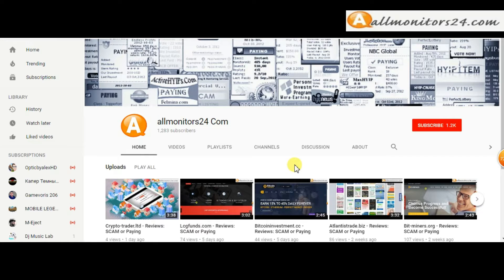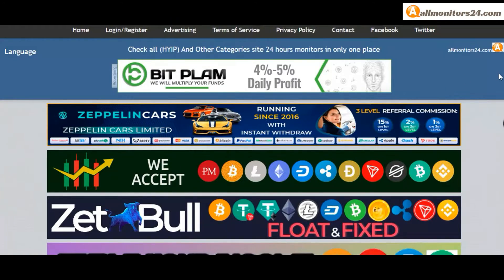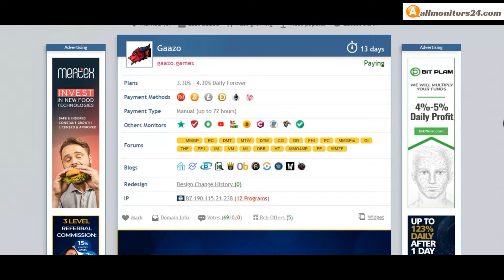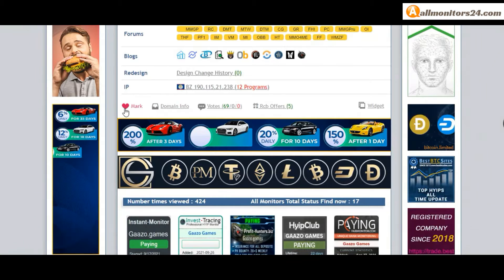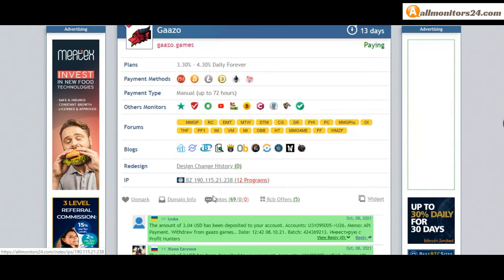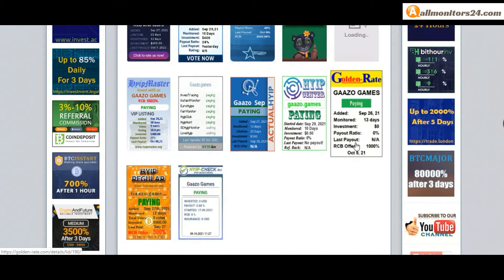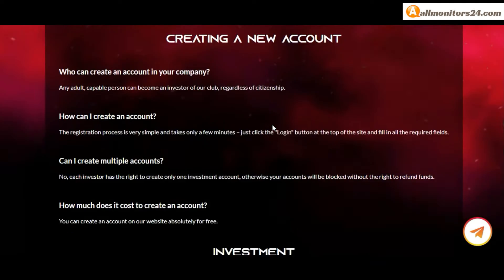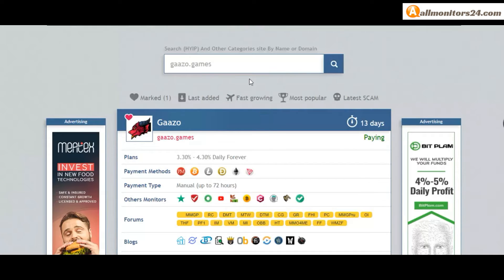gaazo.games, Reviews Scam Or Paying ?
Allmonitors24.com help you to find  check website is paying or a scam be safe  more info about,gaazo.games - visit this link